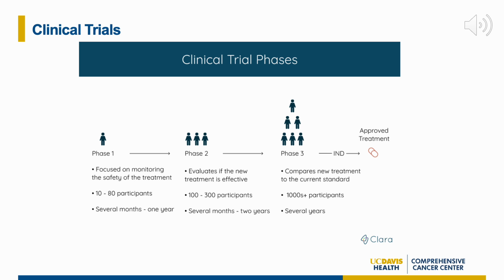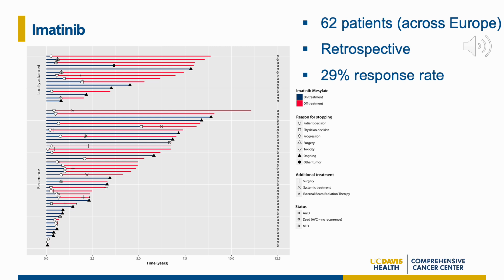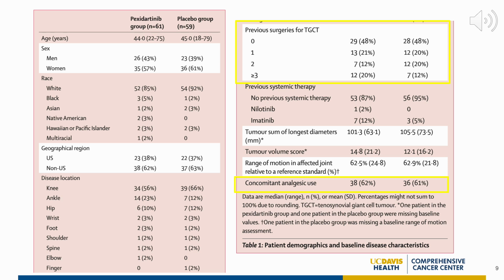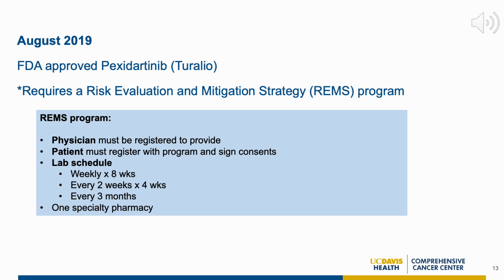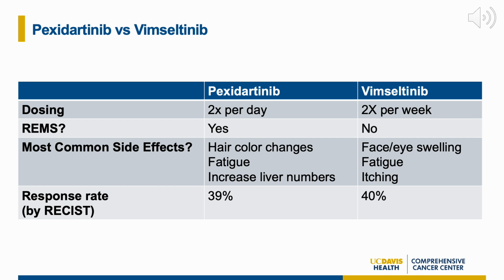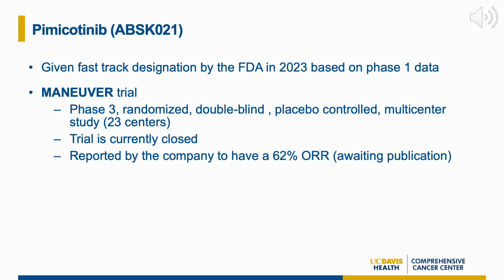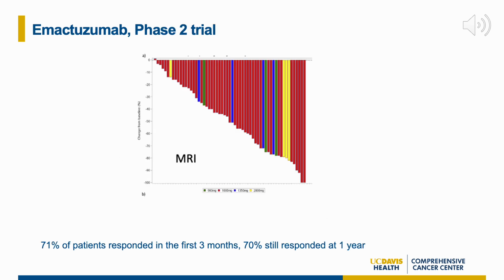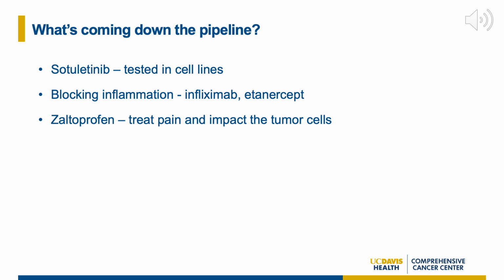Dr Janai Carr-Ascher at TGCT Day of Learning @ UC Davis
A TDOL is a free half day event to help TGCT patients and caregivers learn more about this rare disease, find support, and enhance their knowledge base to help them navigate their journey.
Dr Janai Carr-Ascher covers all systemic therapies to treat TGCT and the upcoming advancements in treatment.